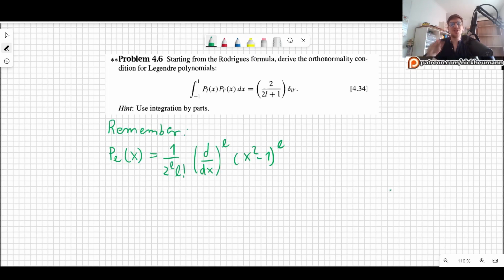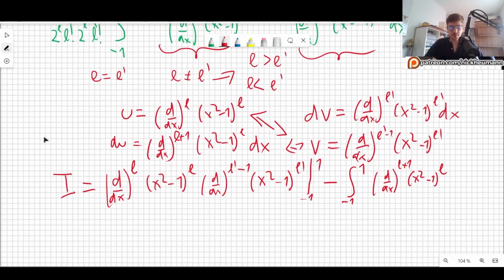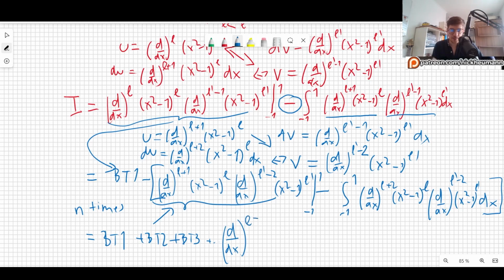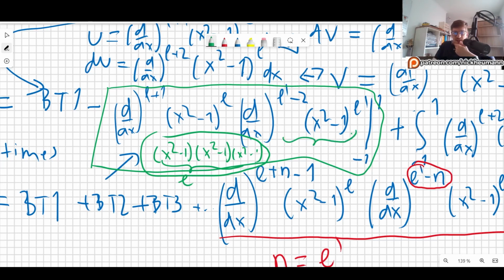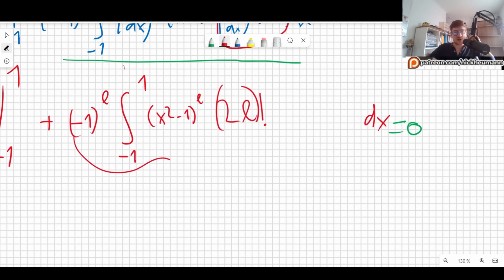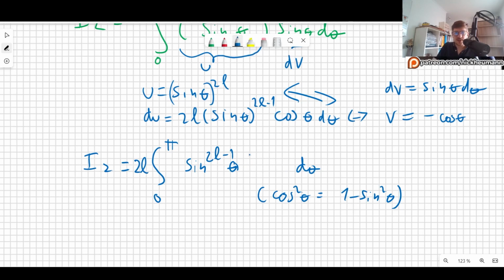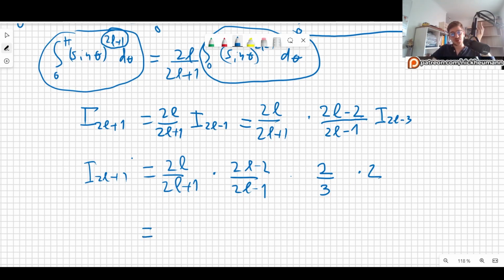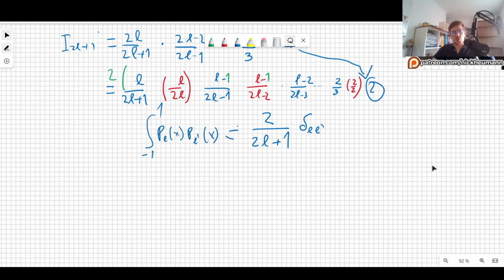Griffiths QM Problem 4.6: Deriving Orthonormality Relation for Legendre Polynomials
In this video I will solve problem 4.6 as it appears in the 3rd edition of Griffiths introduction to quantum mechanics. The problem states:
Starting from the Rodrigues formula derive the orthonormality condition for legendre polynomials using integration by parts

00:00 Start